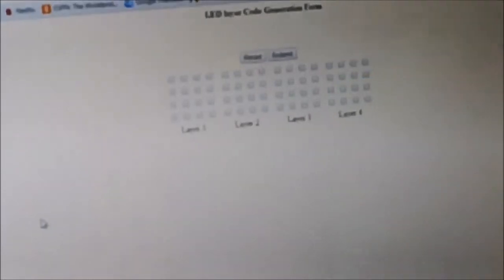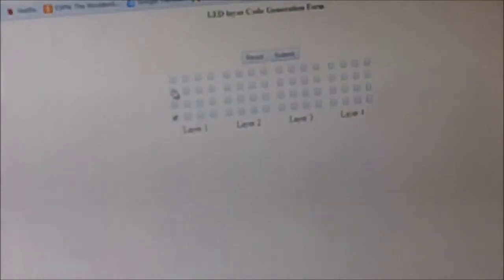Mauro's LED Matrix Cube (Final)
Mauro's major project at Blue Stamp Engineering is a forearm computer. This is his second milestone. See his portfolio for more information about this project.